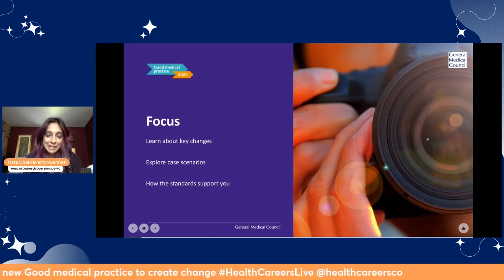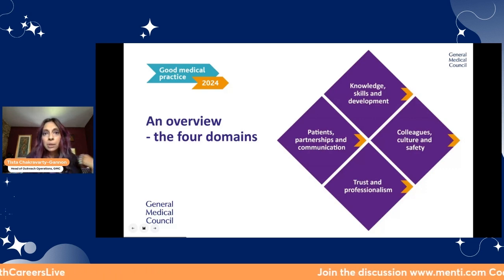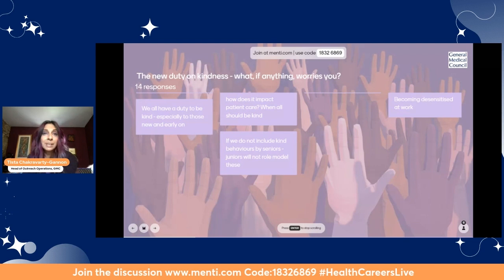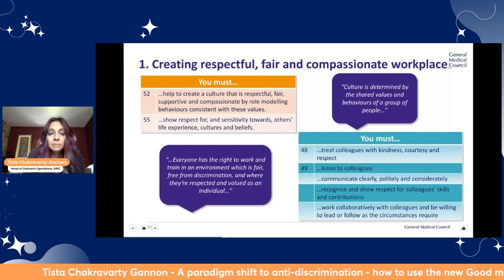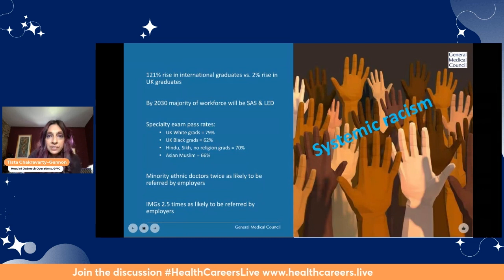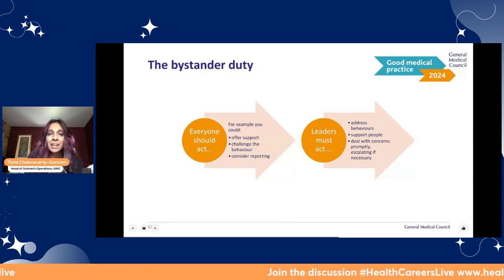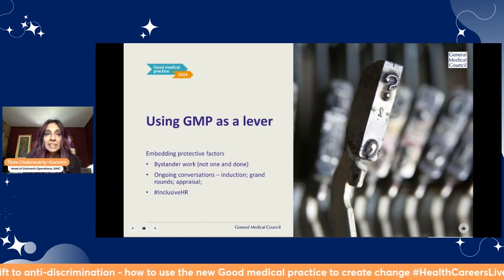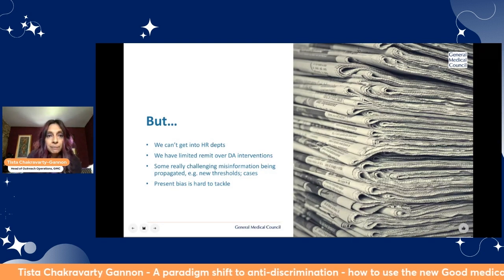A paradigm shift to anti-discrimination - How to use the new good medical practice to create change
National Health Careers Conference

Session: A paradigm shift to anti-discrimination - how to use the new Good medical practice to create change
Speaker: Tista Chakravarty Gannon

In this interactive workshop, attendees will learn about the changes to Good medical practice, the core ethical standards for doctors in the UK. They will explore new duties on creating compassionate cultures and consider different approaches to tackling discrimination through video scenarios and discussion.